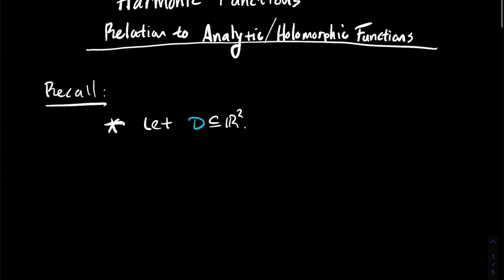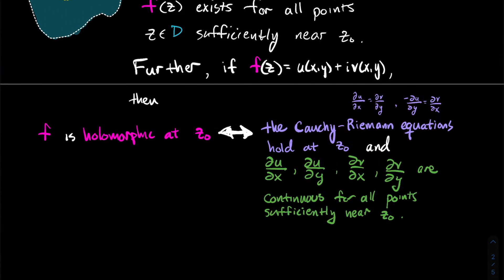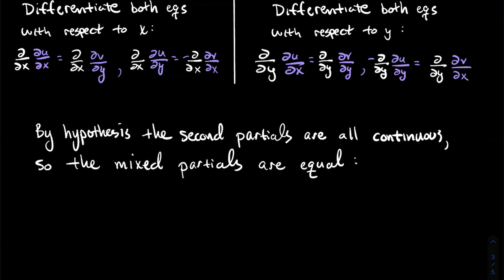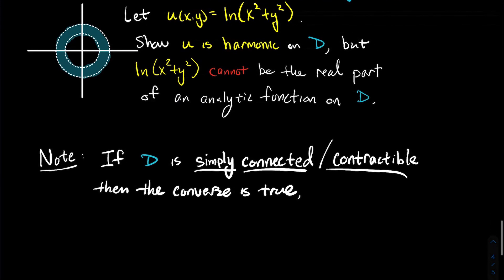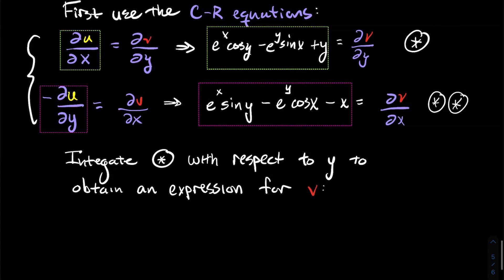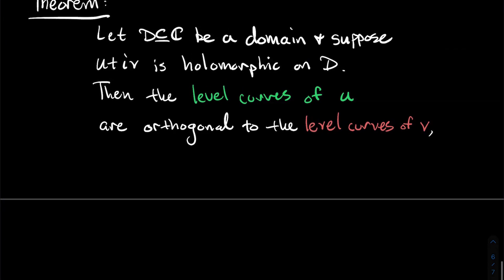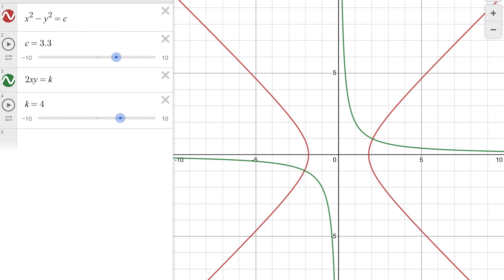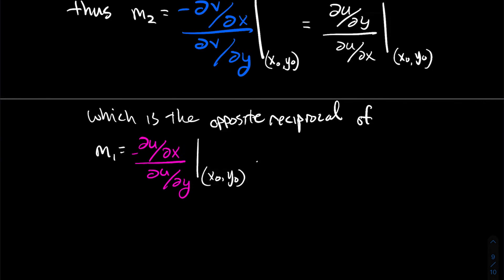How Harmonic Functions Relate to Holomorphic Functions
We explore how real harmonic functions are related to complex holomorphic/analytic functions in a few ways. Notably holomorphic functions have harmonic real and imaginary parts. Further, we prove that the level curves of the real and imaginary parts are typically orthogonal to each other.